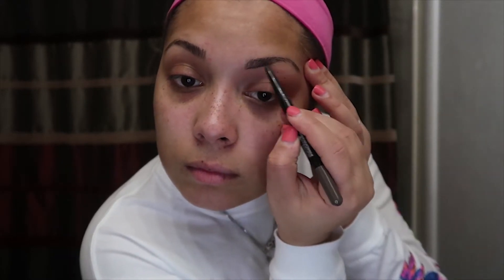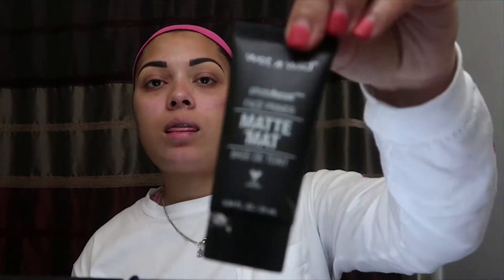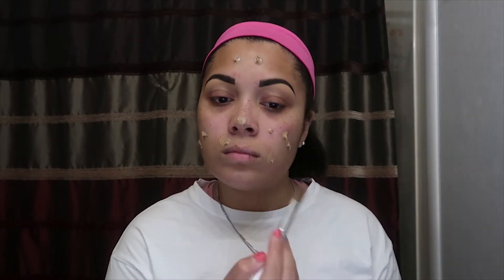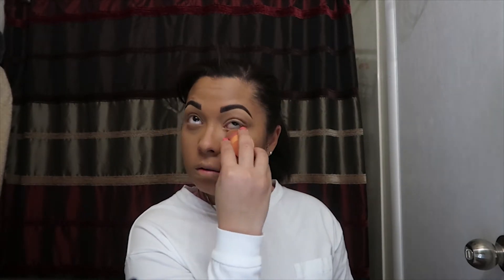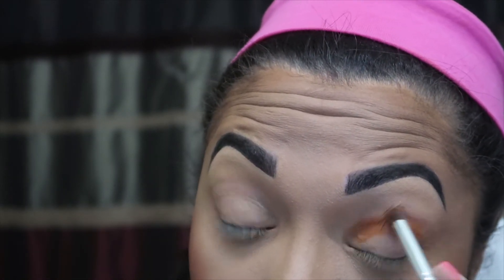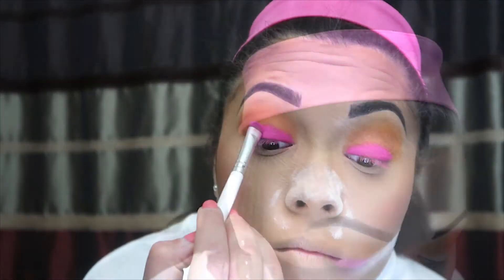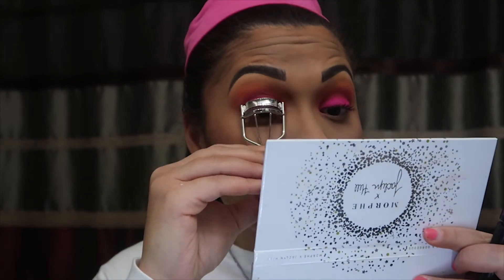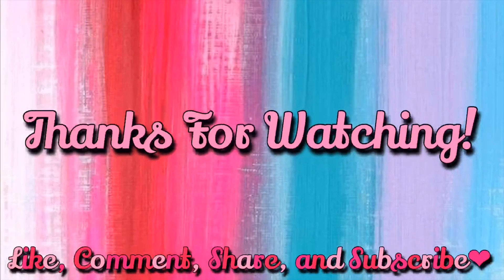JAMES CHARLES Palette Tutorial + Full Face | **Pink + Orange**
Hey Everyone! Today I did a makeup tutorial using the James Charles Palette. Hit that Thumbs up button if you want to see more video with me using this Palette.